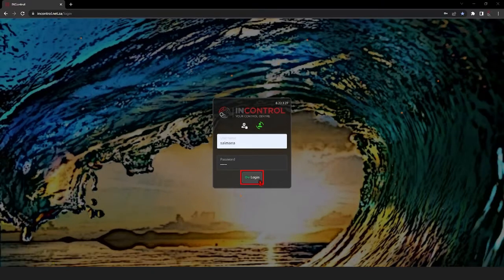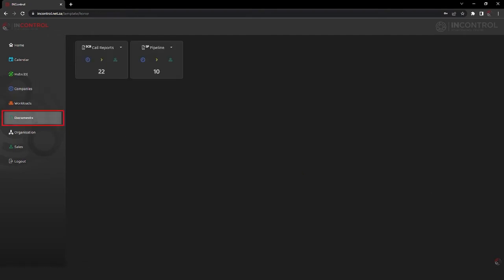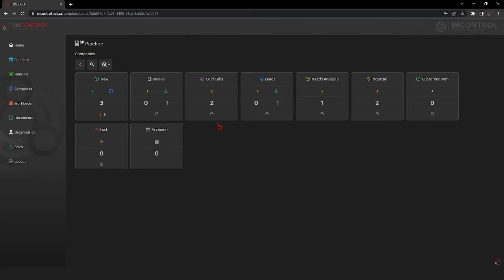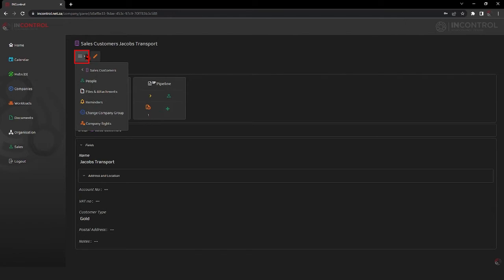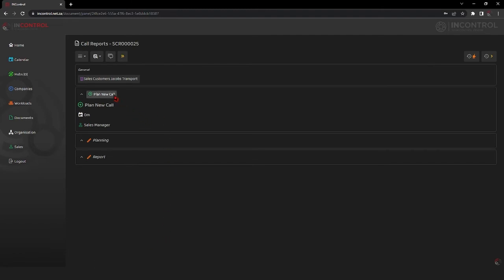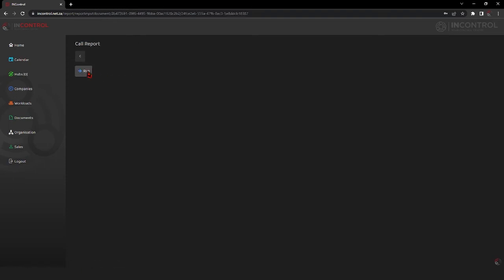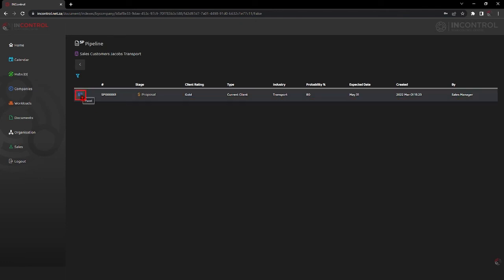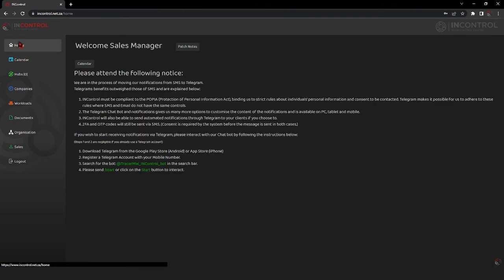INControl Sales and Pipeline demo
INControl is an ERP platform, allowing it to manage a wide variety of operational processes all on one system. In this example, we have kept things simple, with an easy Sales process that most of you should recognize.

00:00 Introduction
00:22 General Introduction
01:11 The Demonstration
06:38 Outro